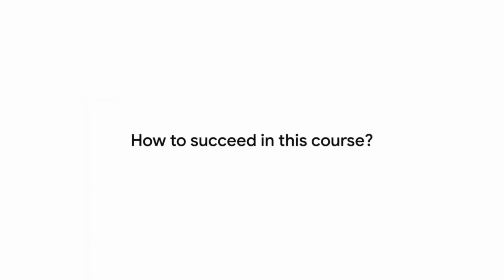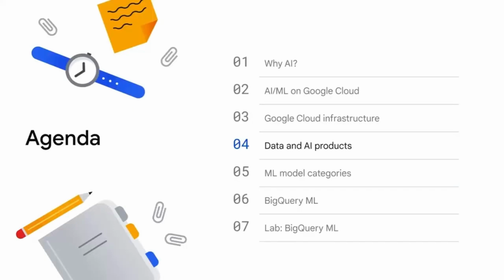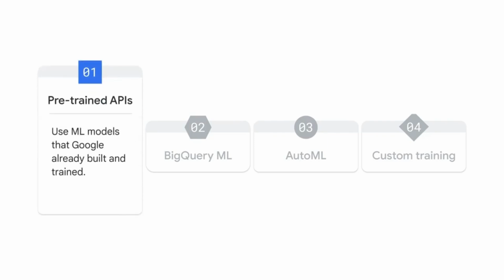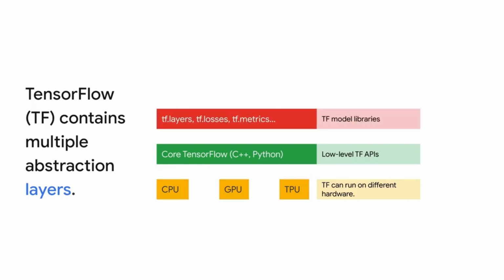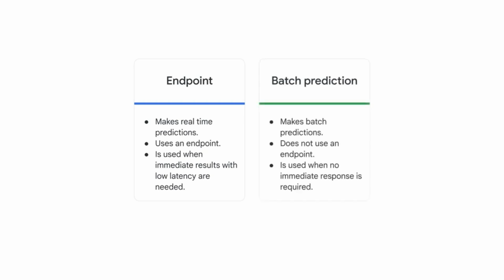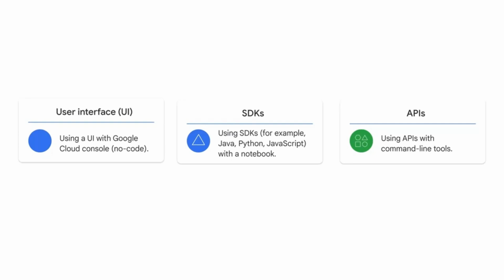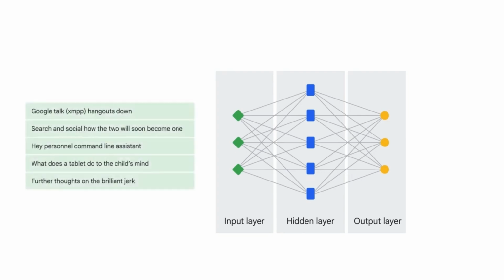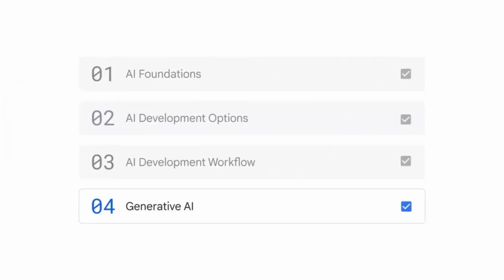Mastering AI & Machine Learning with Google Cloud | Build Smarter Systems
🚀 **Unlock the Power of AI and Machine Learning with Google Cloud!**
Ready to build, deploy, and scale AI/ML models like a pro? This hands-on course teaches you Google Cloud’s cutting-edge tools—ev
🎓 TECH ACADEMY | Master Code, Tools & Tech

🛍️ OFFICIAL THE TECH SLAYER STORE & MERCH
🛒 Developer Merch, Desk Gear & Apparel:
(High-quality developer hoodies, coding mugs & desk mats)

☕ Support Free Computer Science Education with Super Thanks!
Click the ❤️ Thanks button directly below the video to highlight your comment & support our mission.

🛠️ RECOMMENDED DEVELOPER TOOLS & CLOUD CREDITS
💻 Recommended Developer Equipment & Setup